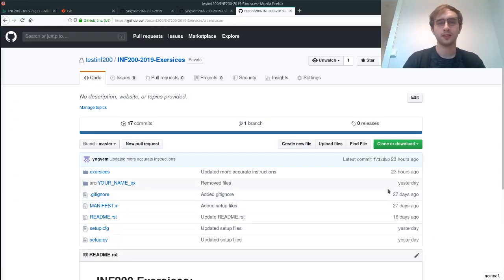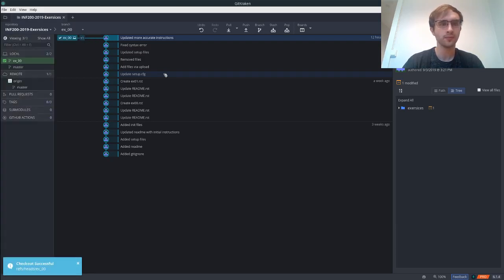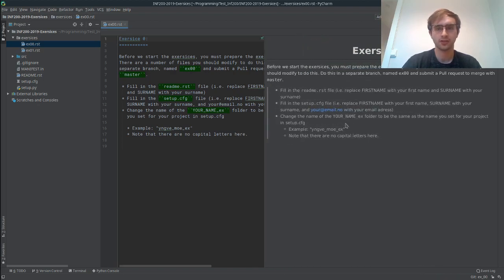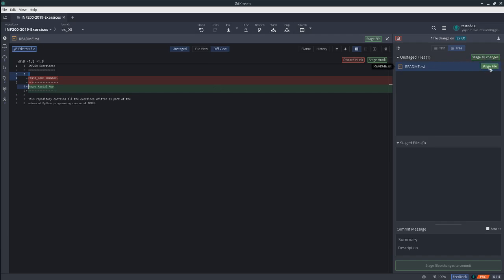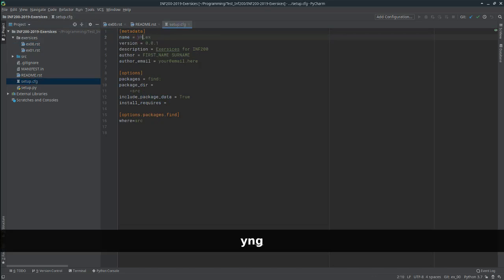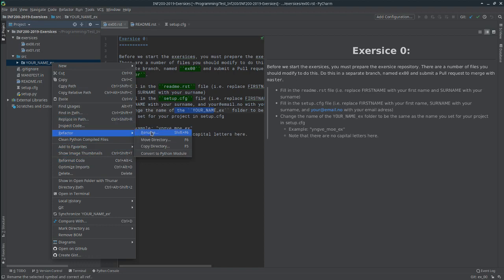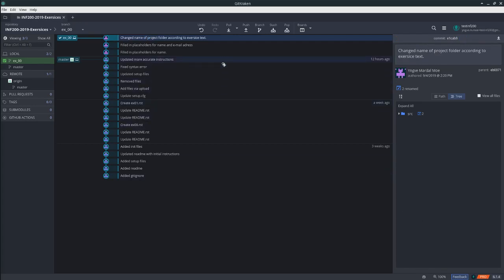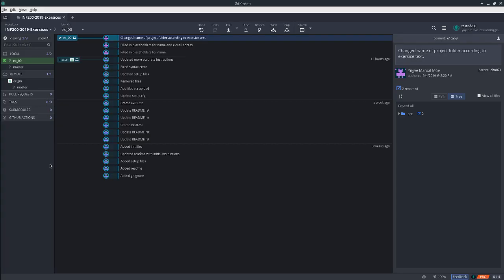INF200: How to use Git for coursework (Part 2)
Here we create a new branch, solve the zero-th coursework and upload that branch to GitHub.